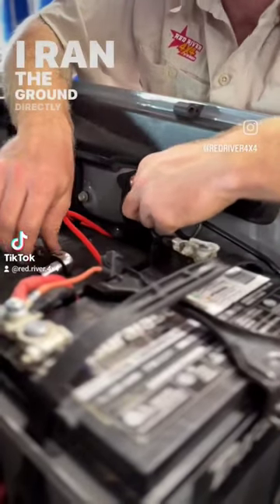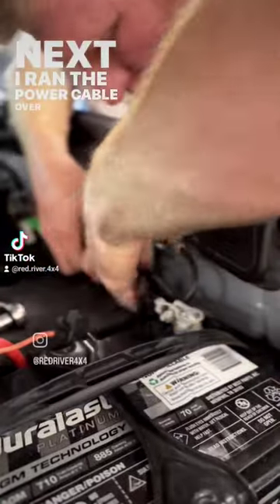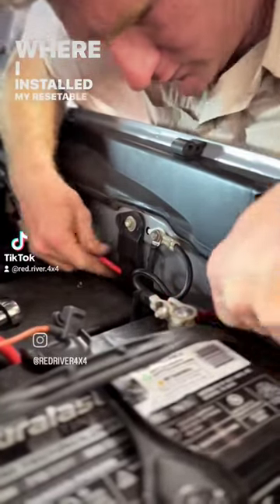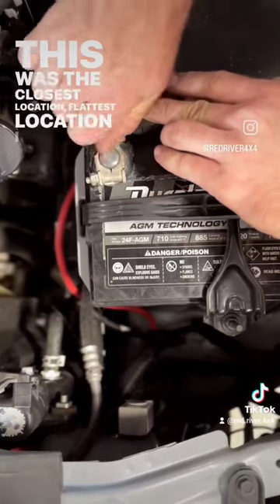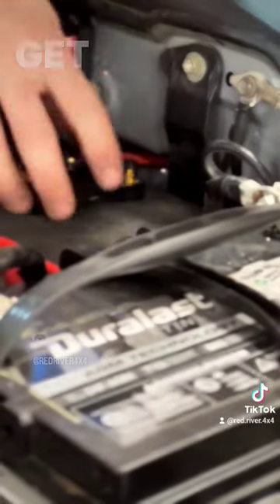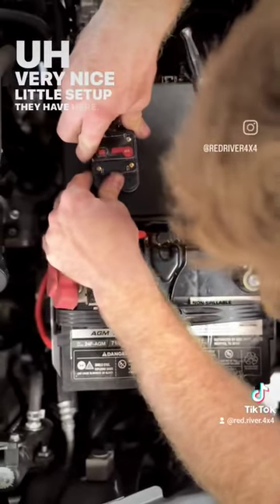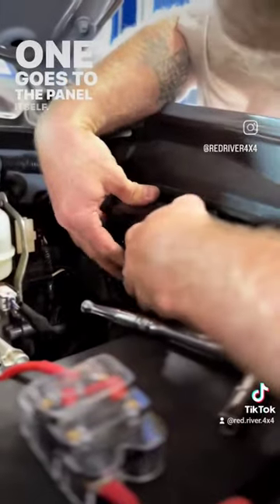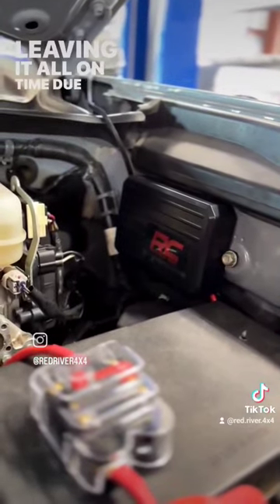Installing Rough Country Switch panel with Dakota Jones!